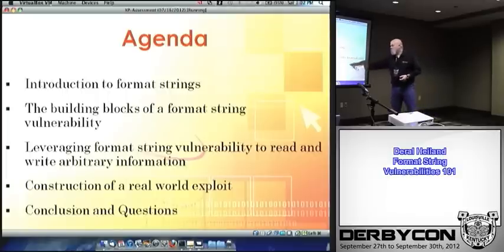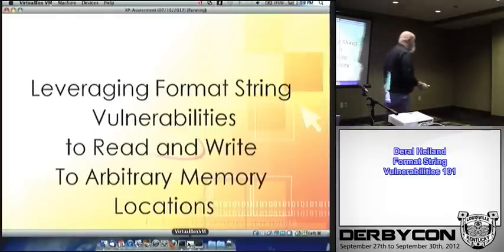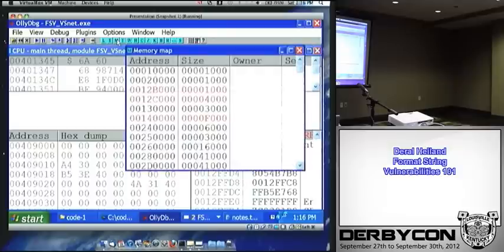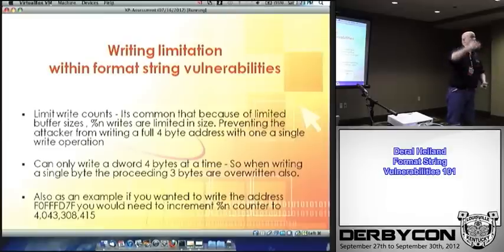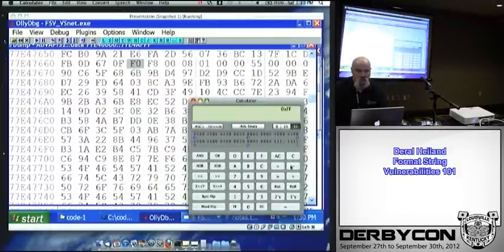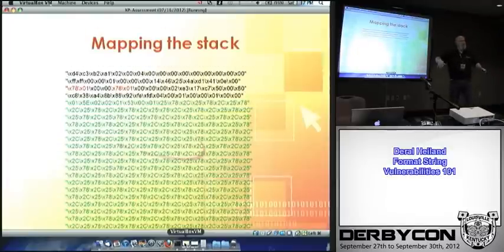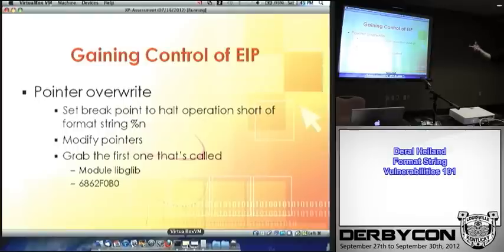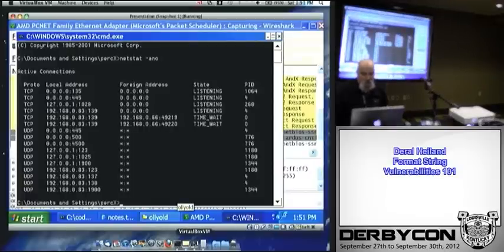4 2 4 Deral Heiland Format String Vulnerabilities 101